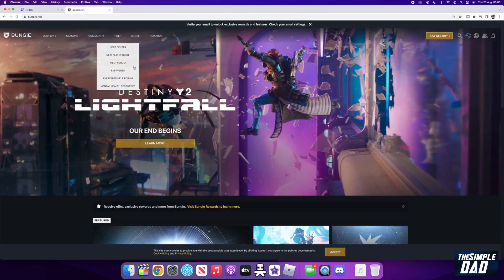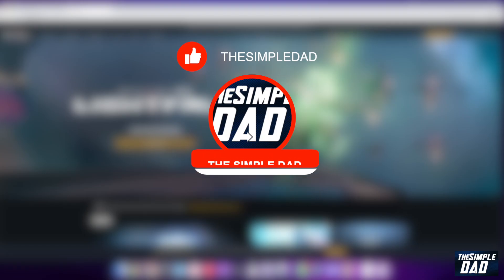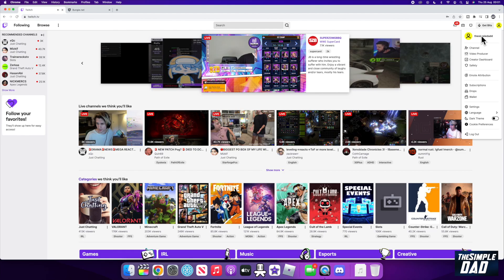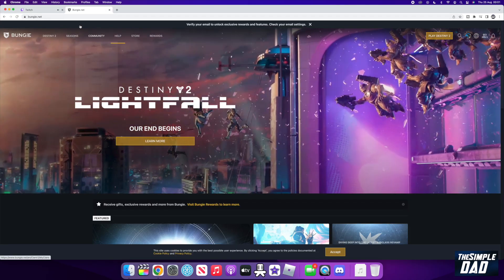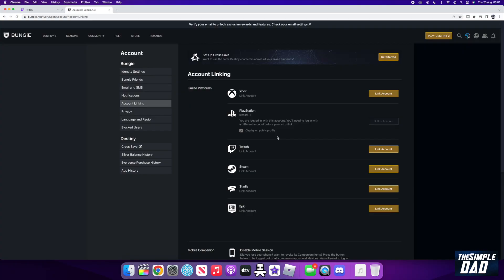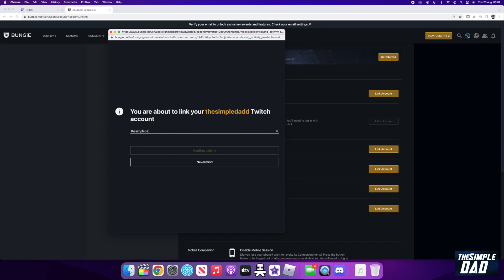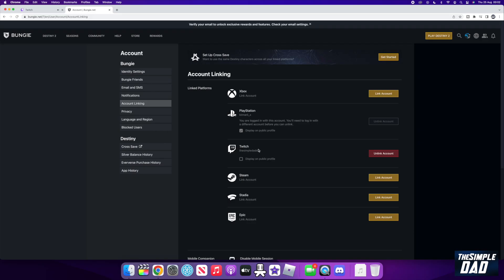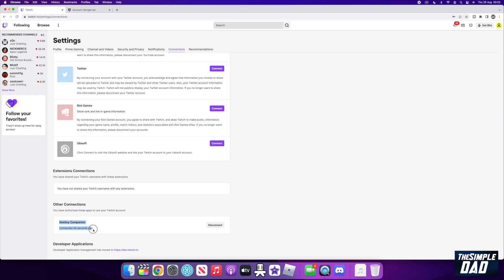How to Link Your Twitch Account to Bungie Account | Get Destiny 2 Twitch Drops 2022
00:00 Intro
00:09 Like or no Like
00:20 How to Link Your Twitch Account to Bungie Account